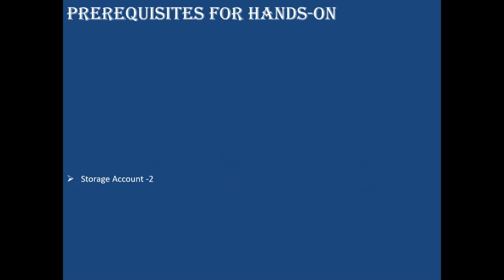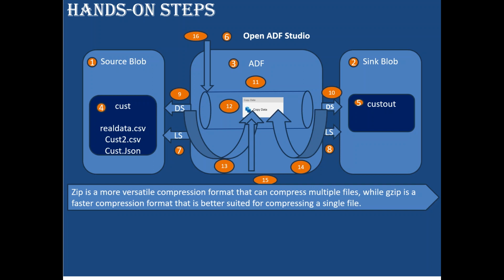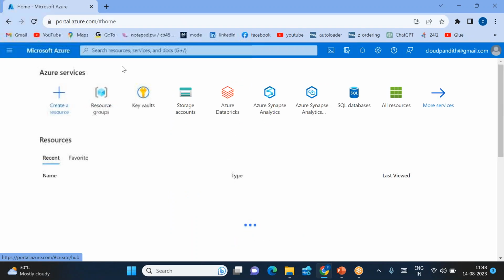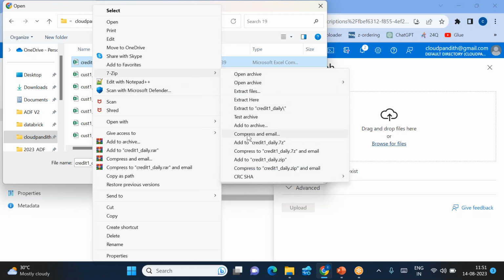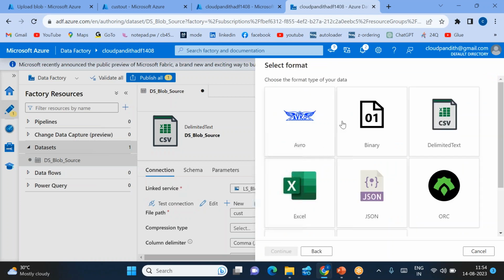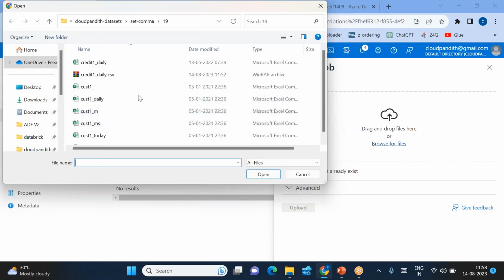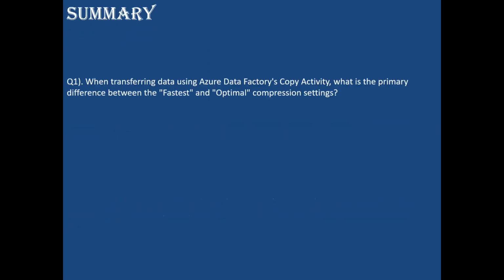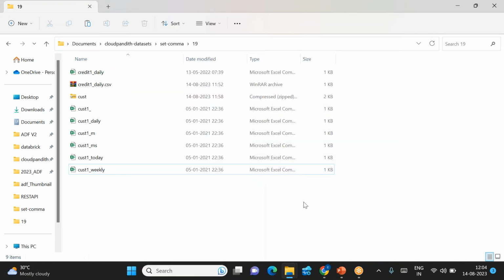19. Hands-On : Unzip .zip .gz files using Copy activity in ADF || Optimal vs Fastest || Step-By-Step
Answers:
Q1). C
Q2). D
Q3). B
Q4). A
Q5). B

4. How to Create Azure Free Account Today|| Troubleshoot if you can't create a free account in azure

13. What is Integration runtime in azure data factory and Types of Integration Runtime with Usecases

14. Deep dive into Linked Service in Azure Data Factory || Category of Linked Services in ADF

16. Hands-On : How to Copy Data from Source Blob to Sink Blob using 15 steps in ADF || Step-By-Step

17. Hands-On : How to Copy Data from Source Blob to Sink Blob with Dataset Parameters|| Step-By-Step

18. Hands-On : How to Copy Data with Pattern Matching Wildcard filepaths from Blob to Blob || Step-By-Step

19. Hands-On : unzipping in adf | Unzip .zip .gz files using Copy activity in ADF || Optimal vs Fastest || Step-By-Step